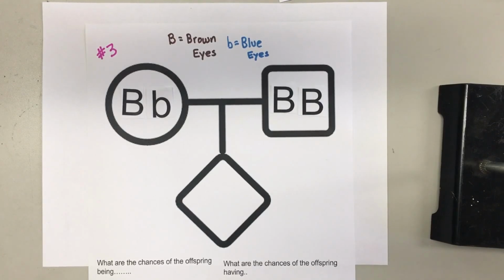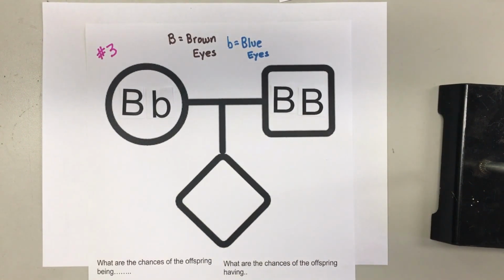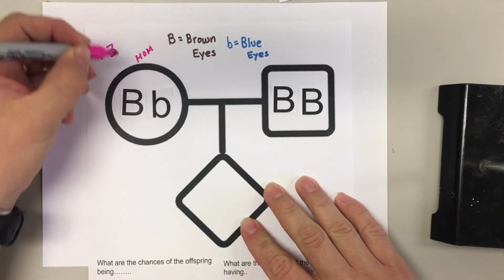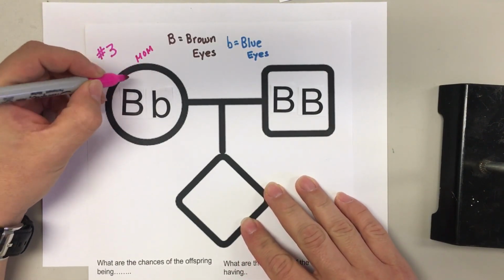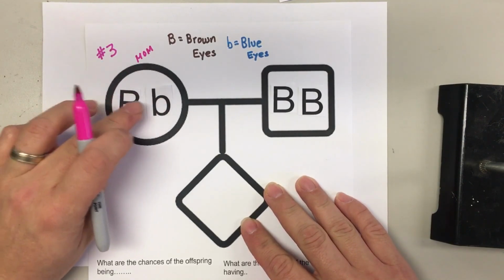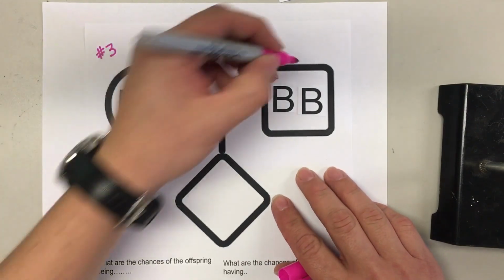Predicting Genotypes and Phenotypes #3